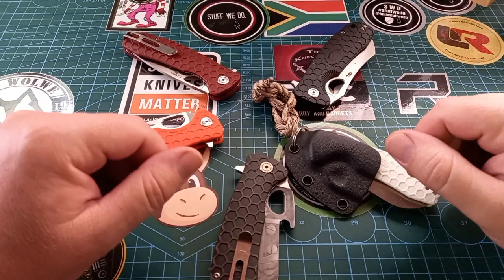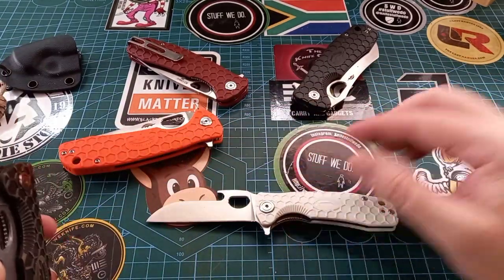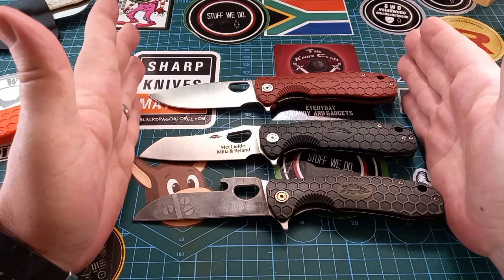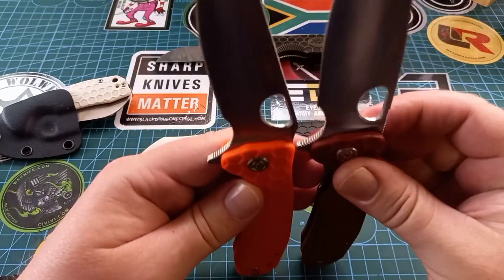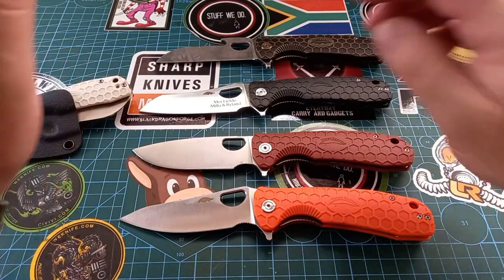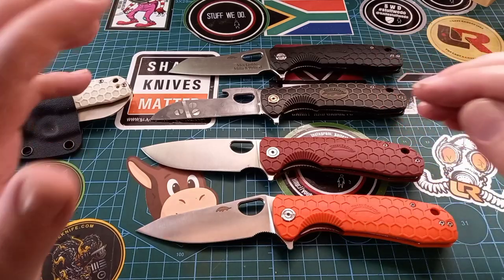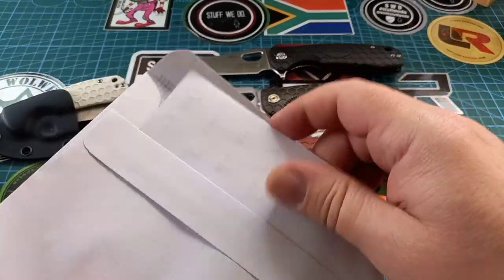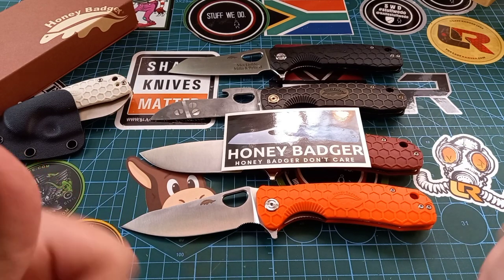Honey Badger Leaf in orange: Brand new for 2021.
Our new “Leaf Point” Blade is a new offering as will now be available in 3 sizes and six colours, all with blade finger-choil in 8Cr13MoV. This is probably the most suited blade design of all our knives for EDC, in that it is less of a drop-point than the flipper, and more optimally suited for general everyday usage. The blade angle, in being more downward is also different to other models, as being ideally suited to food preparation and even use as a great steak knife.

A full blade finger choil allows for excellent fine control in a forward grip, and this is further assisted by an extended length of knurling all the way down the flat portion of the upper blade spine as allows very positive traction of the index finger in this position, for excellent fine control in any delicate cutting or trimming operations.

Overall Length: 20.8cm
Blade Length: 9.2cm
Closed Length: 11.7cm
Weight: 110g

I got all my info from Honey Badger Knives.

Also remember my Postal address:

South Africa
Pyramid
Pretoria
0120